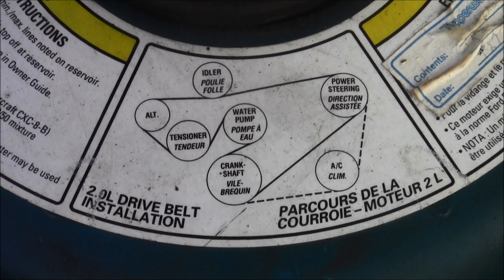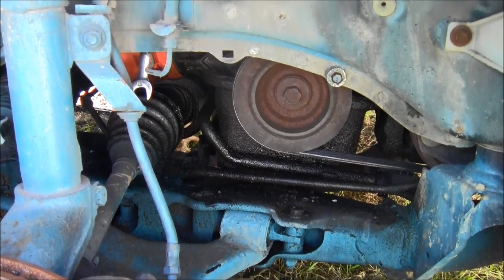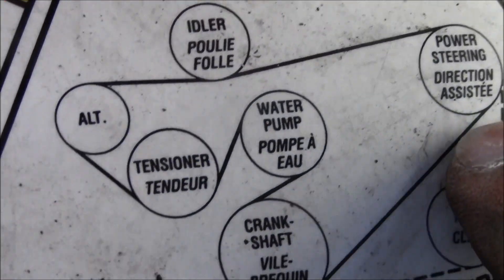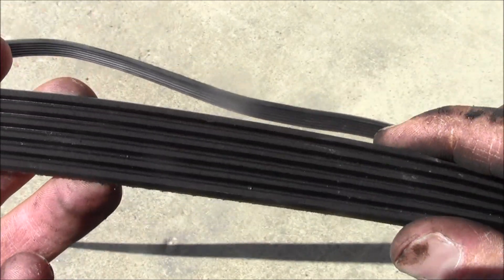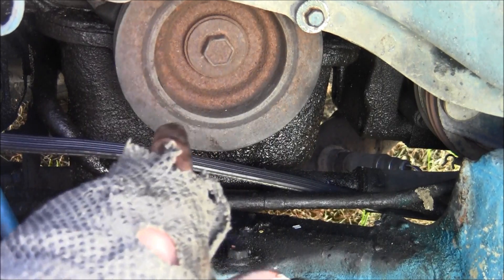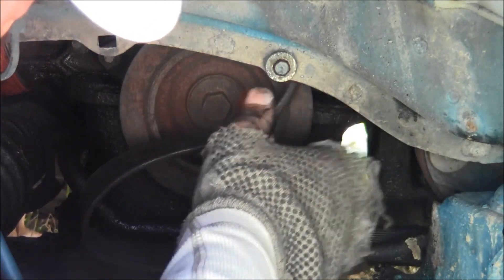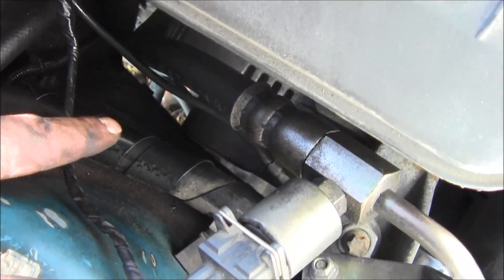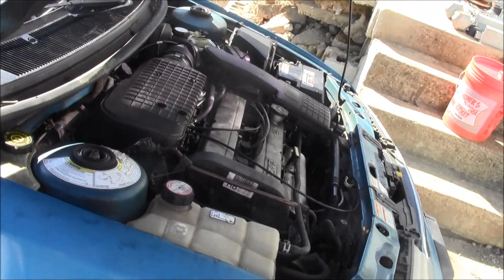How to Replace Serpentine Belt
Also known as the drive belt or accessory belt.  This video shows a step-by-step removal and installation of a serpentine belt on a car.  To buy one of these go online here:

The car is a 1997 ford contour/mercury mystique.

The belt also goes by multi-vee, poly-v, or multi-rib.

It drives multiple peripheral devices in an automobile such as the alternator, water pump, power steering, idler, and air conditioning compressor.  The belt tensioner is the pulley used to maneuver this belt off and on.